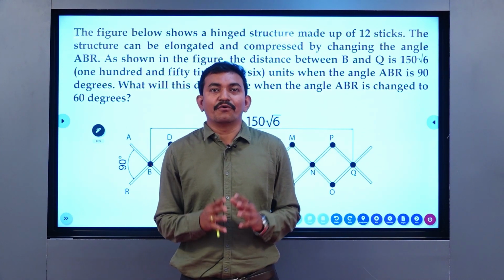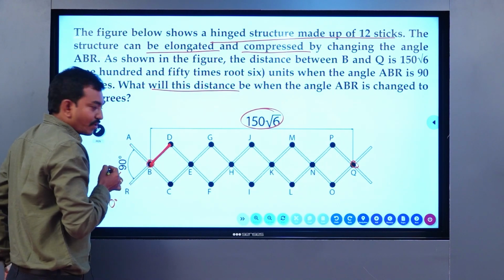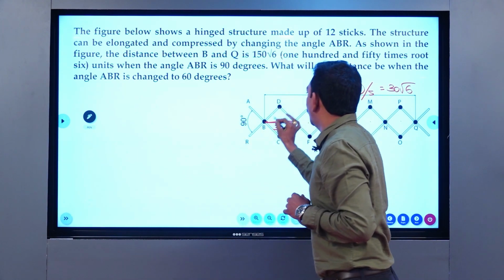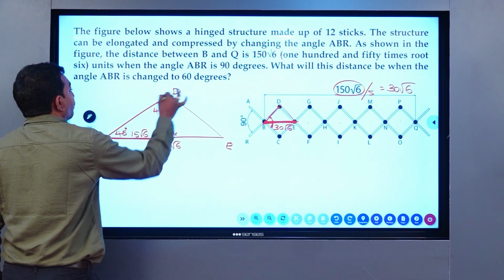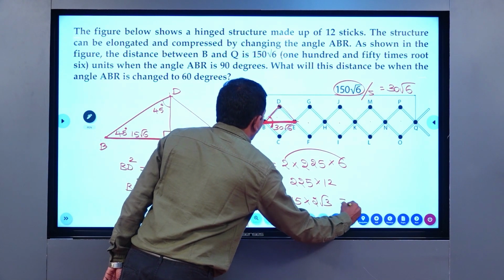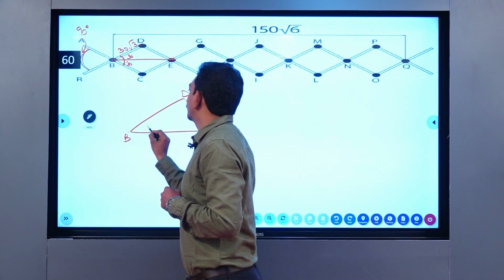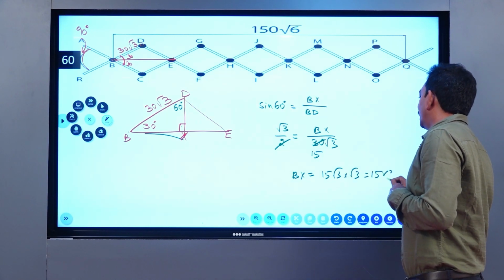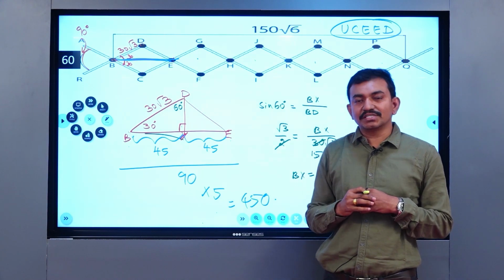Maths-Finding the Hinged Structure using basic trigonometry